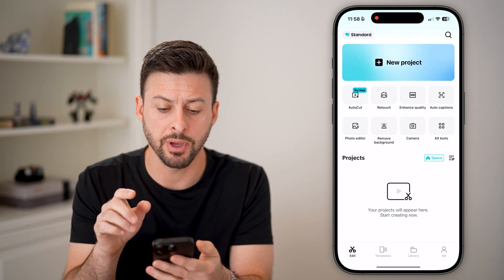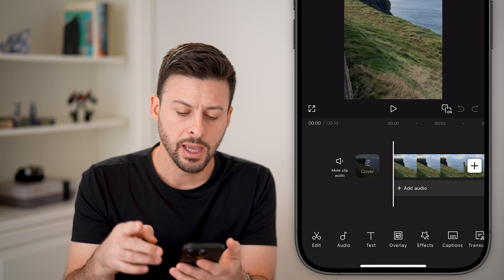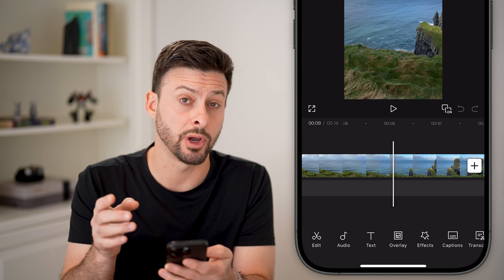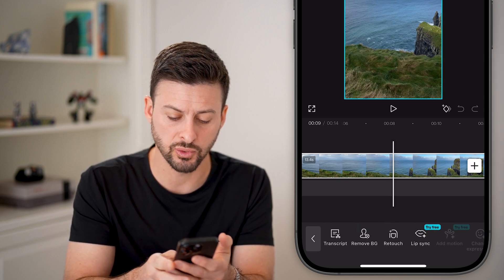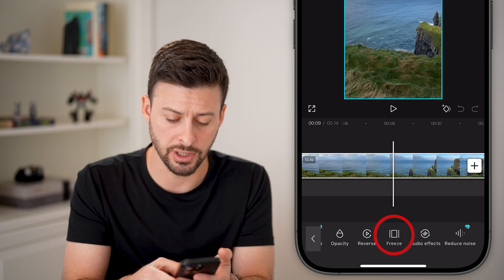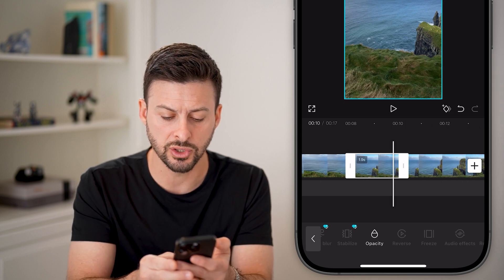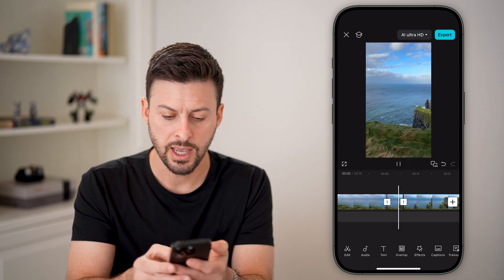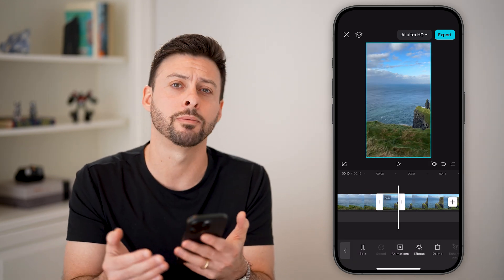How To Freeze Or Pause A Video In CapCut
It's easy to freeze a video frame or pause it for a period of time using the CapCut app.